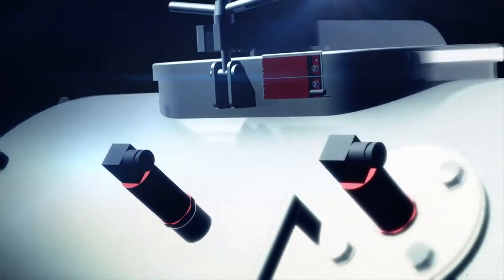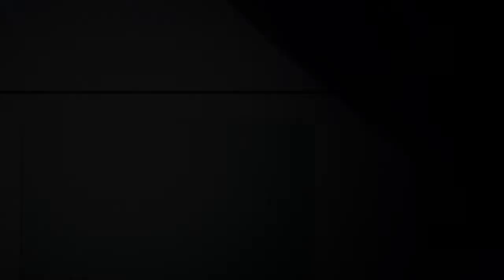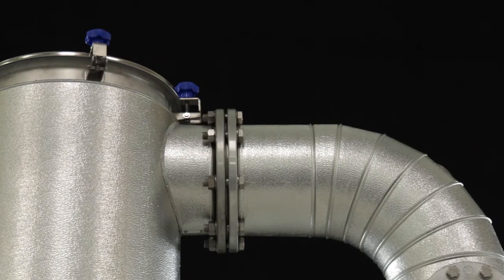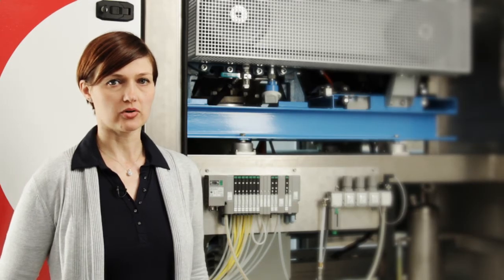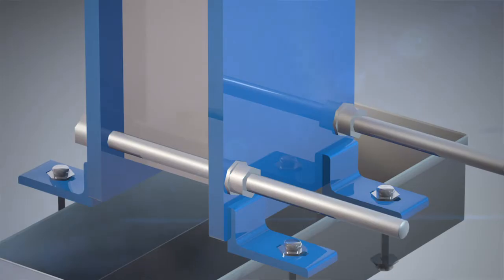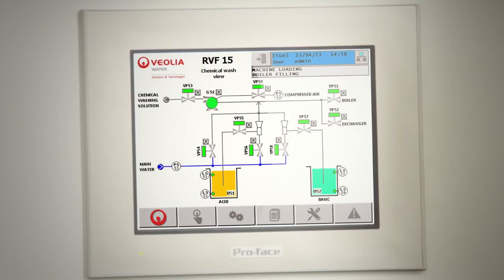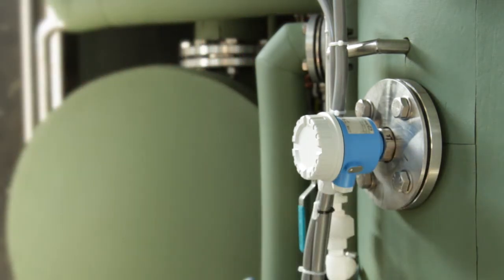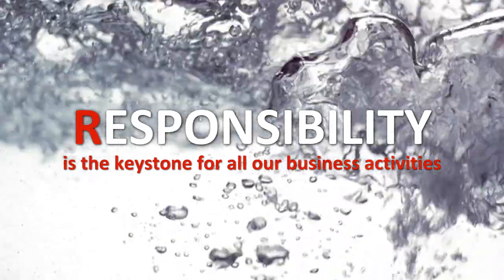EVALED® RV F15 wastewater evaporator / Boosting The Evolution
The new generation of EVALED® Mechanical Vapour Recompression Evaporators.